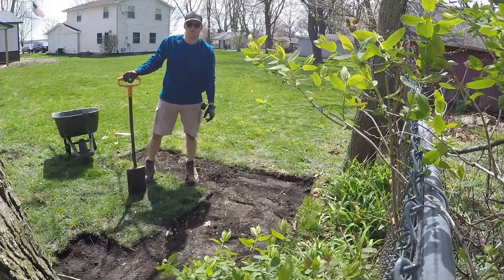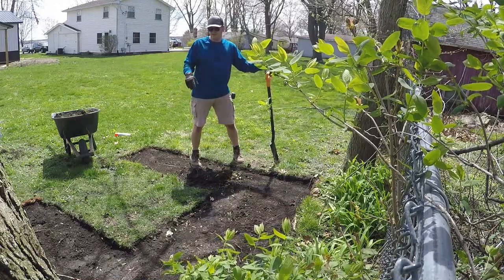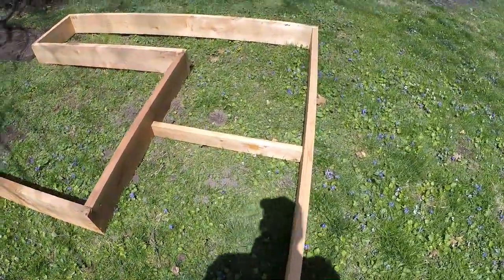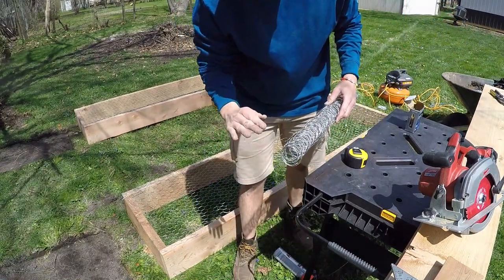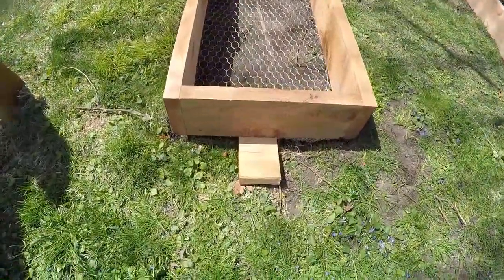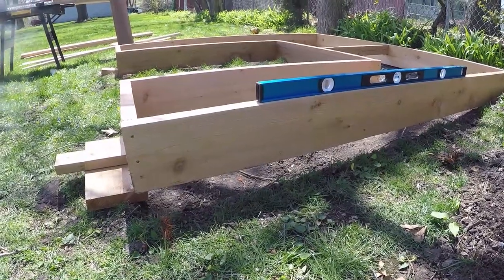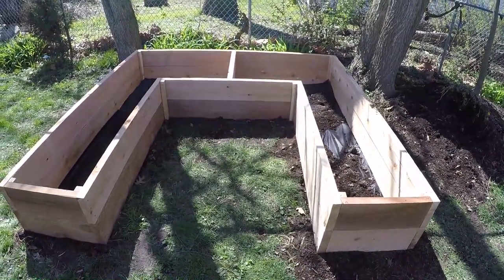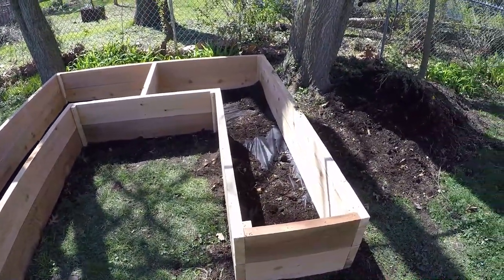How To Build A Garden Box DIY Build | HANDYMAN HEADQUARTERS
I did this garden box build last year at my house. I always wanted to try and have a garden. I had the video and forgot all about it! This is a perfect time to get one built and get your seeds planted. It turned out good and YES the garden was a success! We grew tomatoes, peppers, and carrots for our first time. I am looking forward to doing it again this season. This is a great project to do with your family. Everyone can chip in. My daughter loved going over and just grabbing tomatoes from it and eating them. Happy gardening!